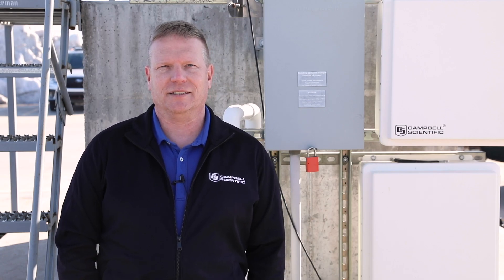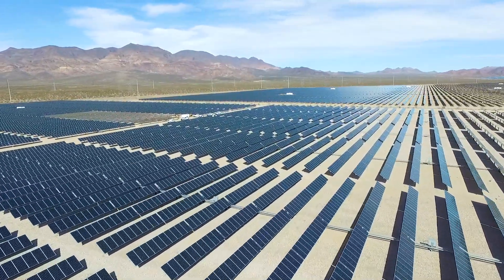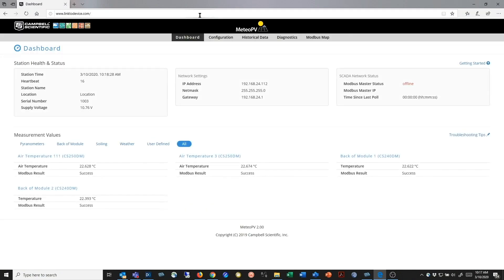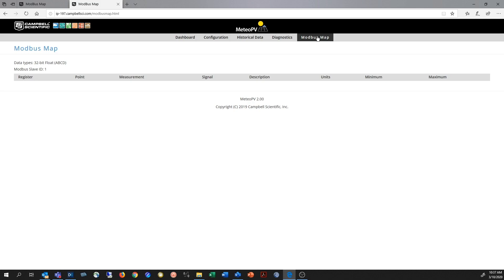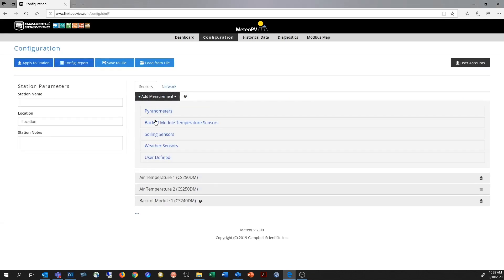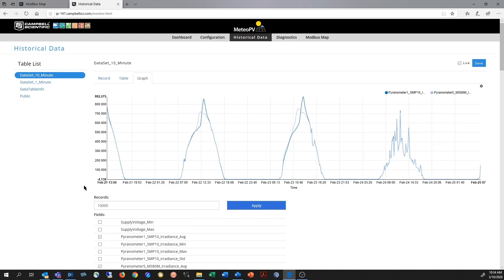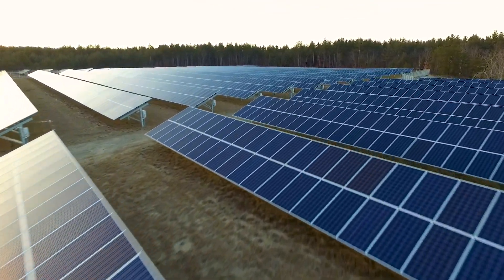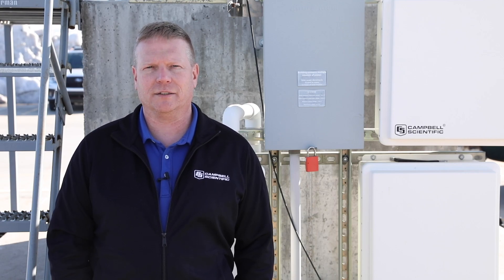Introducing the MeteoPV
The MeteoPV datalogger from Campbell Scientific is a distributed solar resource monitoring platform. It combines virtually any combination of industry standard digital sensors into a single access point.